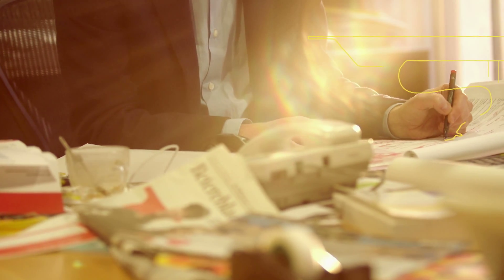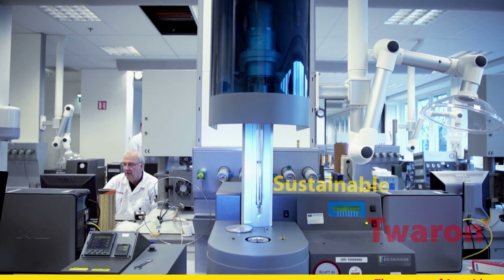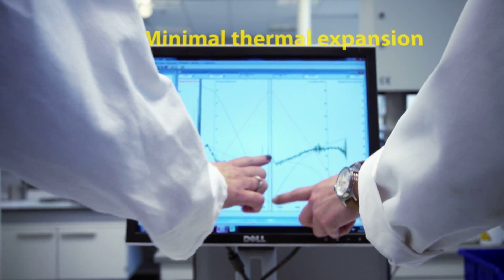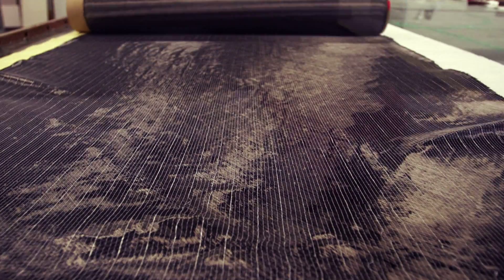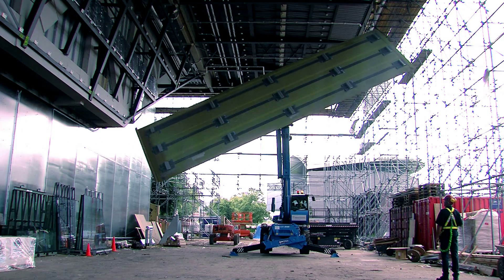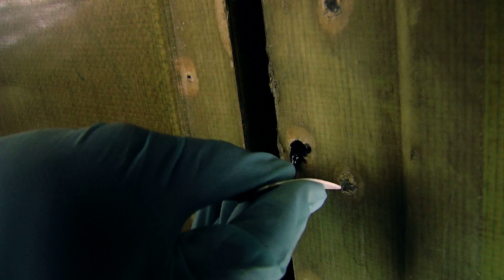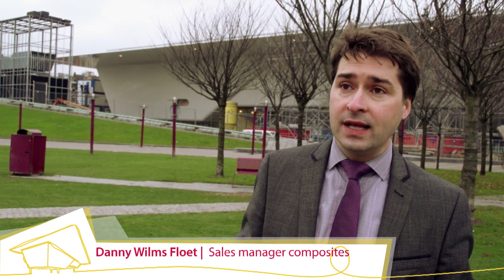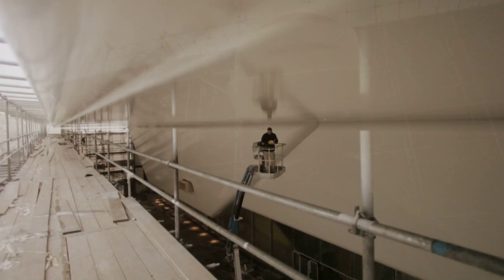Teijin uses Twaron for new annex of the Stedelijk Museum Amsterdam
Amsterdam's famous Stedelijk Museum of Modern Art originally opened its doors to the public in 1895 to exhibit the new, "modern" art that was creating a furor throughout Europe. A century later, the old Museum itself was in need of modernization. Architect Mels Crouwel had a vision for the new Stedelijk Museum, in particular the façade, which had to be a massive work of art. It turned out that Twaron was the key to make it happen. We took up the challenge and our proud of the result.

The new façade of the Stedelijk Museum is made out of 6000 km of Twaron para-aramid fibers and 1500 km of Tenax carbon fiber. Those fibers will lead you from Amsterdam to Tokyo. Or it can create the largest composite building in the world.

See how the collaboration between experts in Architecture, Construction Engineering, and Composite and Aramid results in the world's largest composite building.